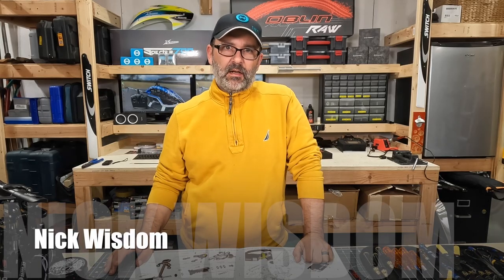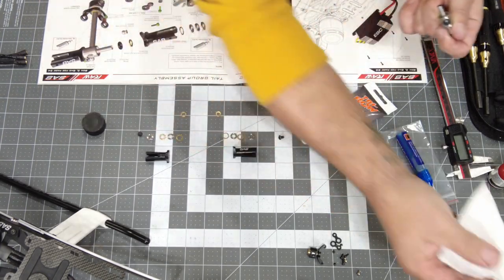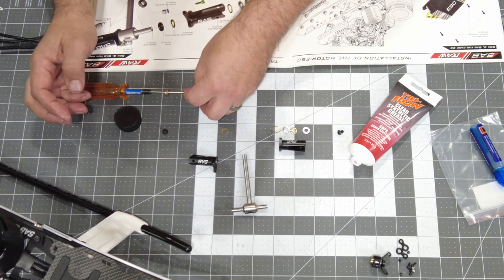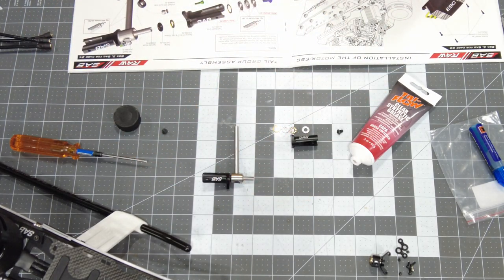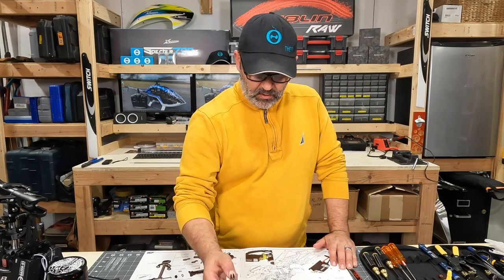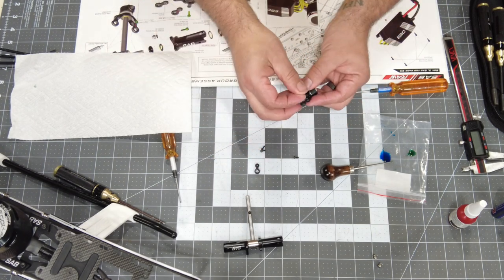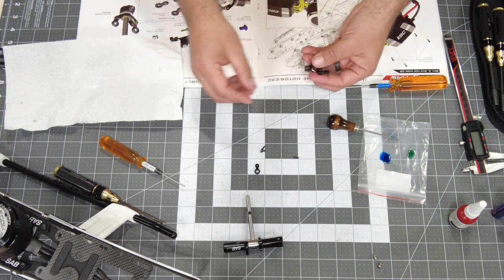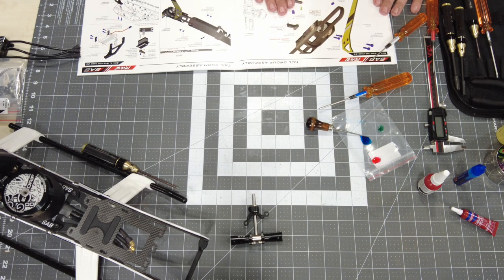SAB Goblin Raw 700 Build Video Part 5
SAB Goblin Raw 700 Build Video Series

A six-part series detailing the build of the SAB Goblin Raw 700 radio control helicopter from start to finish.  Nick Wisdom leads you through every step of the build-in detail ensuring your success and sharing build tips you can use on your next kit build.  This video series is meant to give beginner builders the confidence to tackle their first builds and beyond.

Part 5 – “SAB Goblin Raw 700 Build Video Part 5”
0:00 Tail Rotor Assembly
21:00 Tail Case Assembly
33:25 Tail Servo Install
42:00 Boom / Tail Case Install
1:01:30 Tail Belt Tensioner and Setting Tension